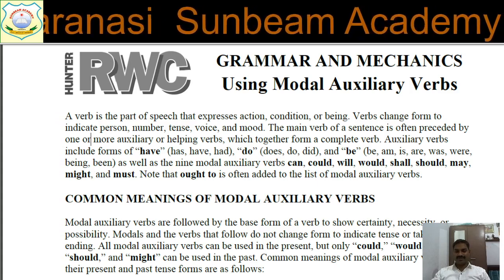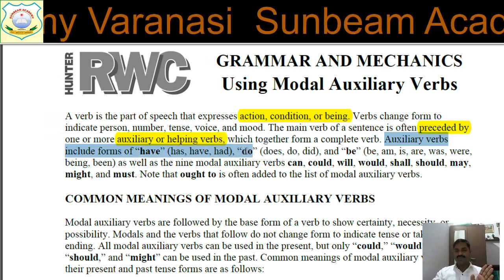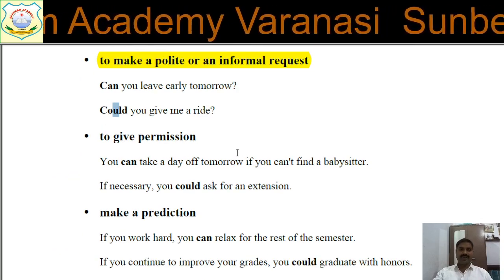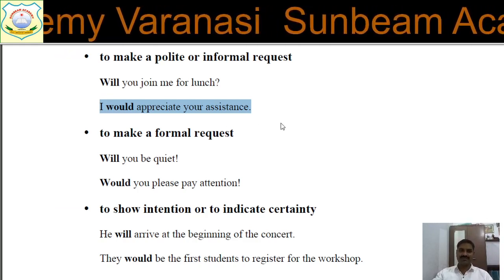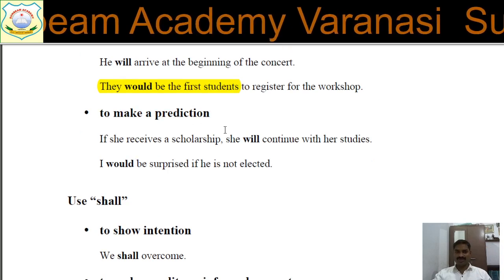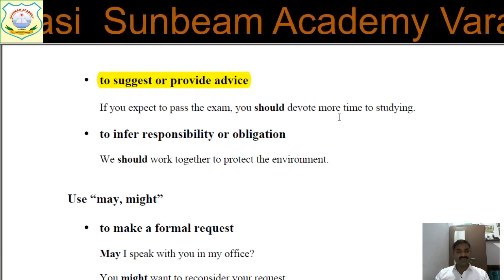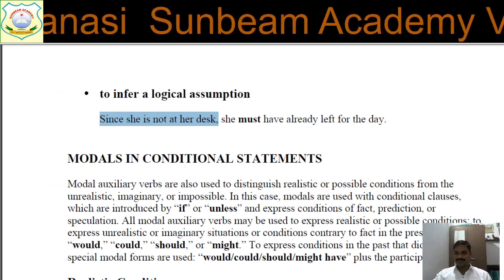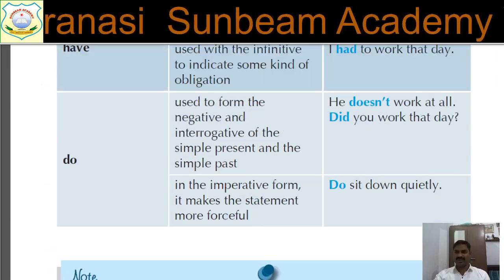IX_ENG _Modals_L-3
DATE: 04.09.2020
TIME:  11:00 AM
BY:       Mr.VIVEK